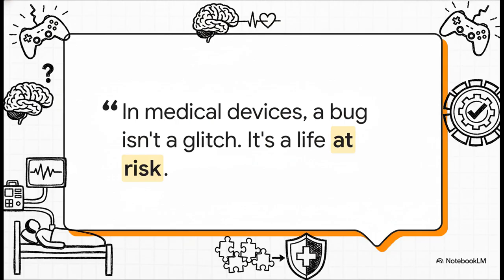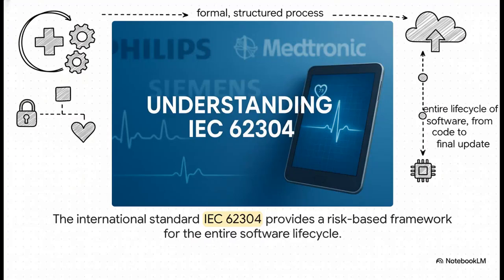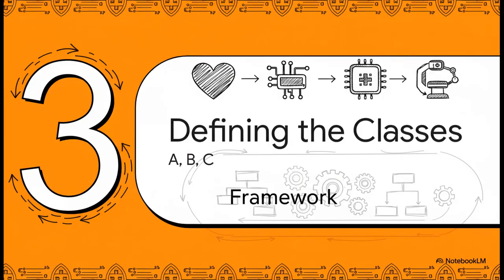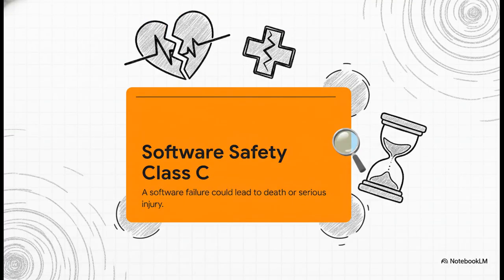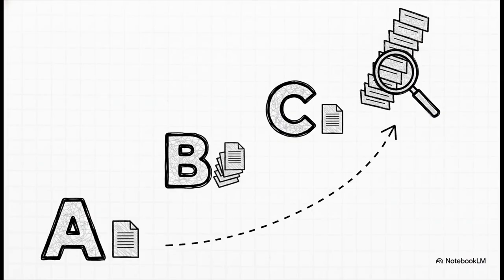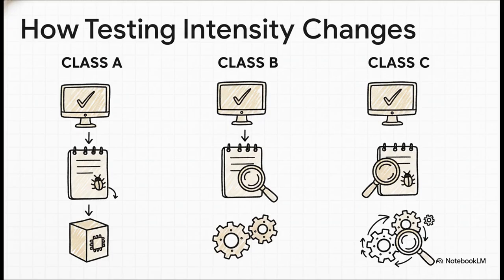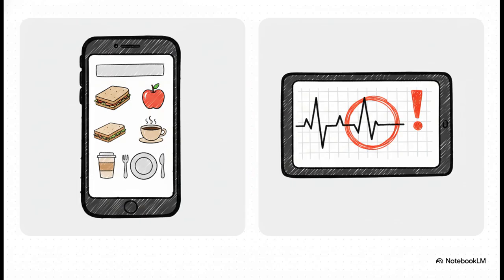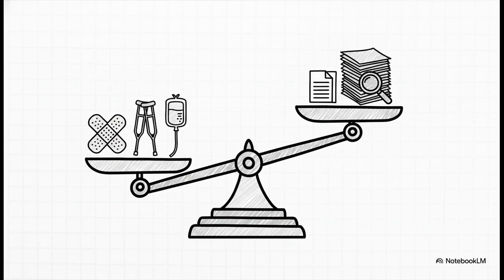Understanding IEC 62304 (Software Life Cycle Processes)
IEC 62304 (Software Life Cycle Processes) is described as the "gold standard" for medical device software development, providing a structured framework for the design, implementation, and maintenance of software whether it is standalone (SaMD) or embedded in a physical device. In the broader regulatory landscape, it acts as a specialized engineering pillar that works in tandem with ISO 13485 (Quality Management), ISO 14971 (Risk Management), and the EU AI Act.
1. The Core Lifecycle Framework
IEC 62304 establishes a common framework of processes, activities, and tasks required for the safe development of software. It traditionally follows a V-model structure, which includes:

Planning and Requirements: Developing a roadmap and documenting functional, performance, and software risk control requirements.
Architectural and Detailed Design: Defining the organization of the software system into Software Items and Software Units.
Verification and Testing: Proving that the code meets specifications through unit implementation, integration testing, and full software system testing.
Maintenance and Problem Resolution: A continuous process for tracking bugs (anomalies) and managing changes through formal change requests after the software is released.
2. Mandatory Integration with Medical Standards
IEC 62304 is designed to be used within a broader ecosystem of standards:

ISO 14971 (Risk Management): This is the only normative reference in IEC 62304, meaning compliance with the software standard is impossible without adhering to ISO 14971. Clause 7 of IEC 62304 extends this by requiring software-specific hazard analysis, focusing on root causes like specification errors, bugs in SOUP (Software of Unknown Provenance), and foreseeable misuse.
ISO 13485 (QMS): The standard assumes that software development occurs within a Quality Management System. Tables within the standard map IEC 62304 development tasks directly to ISO 13485 Design and Development controls (Clause 7.3), ensuring organizational quality matches engineering rigor.
3. Risk-Based Classification (Class A, B, and C)
A central concept of IEC 62304 is assigning a Software Safety Class based on the severity of potential harm resulting from a software failure:

Class A: No injury or damage to health is possible.
Class B: Non-serious injury is possible.
Class C: Death or serious injury is possible. The assigned class dictates the rigor of documentation and verification required; for instance, Class C requires full architecture and detailed design documentation, while Class A may forgo some formal steps.
4. Convergence with the EU AI Act
The EU AI Act (Regulation 2024/1689) creates a legal environment that heavily leverages the processes found in IEC 62304:

Presumption of Conformity: AI systems that conform to harmonized standards—which often include the EN version of IEC 62304—are presumed to meet the Act’s mandatory requirements for high-risk systems.
Unified Quality Management: The Act allows providers to integrate AI Act QMS requirements (Article 17) and risk management systems (Article 9) into their existing frameworks, such as those established under ISO 13485 and IEC 62304.
Technical Documentation: The Act's requirements for technical documentation (Annex IV) and record-keeping (Article 12) mirror the lifecycle artifacts mandated by IEC 62304, such as architecture descriptions and problem resolution logs.
5. Future Evolution: AI and "Rigour Levels"
The standard is evolving to meet modern technical challenges. The draft IEC 62304 Edition 2.0 (expected around late 2026) introduces several major shifts:

Expanded Scope: It will apply to all health software, not just medical devices, reflecting the growth of healthcare IT and wellness apps.
Rigour Levels: The A/B/C safety classes are proposed to be simplified into Level I (low risk) and Level II (high risk).
AI/ML Provisions: Edition 2.0 is expected to include specific requirements for managing the unique risks of adaptive algorithms, ensuring that AI-driven software is subject to appropriate development and monitoring